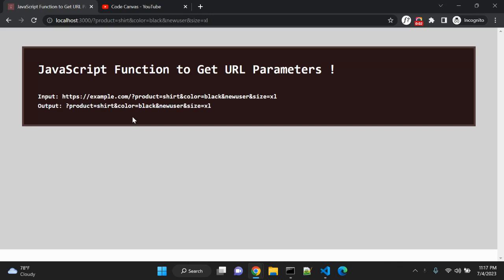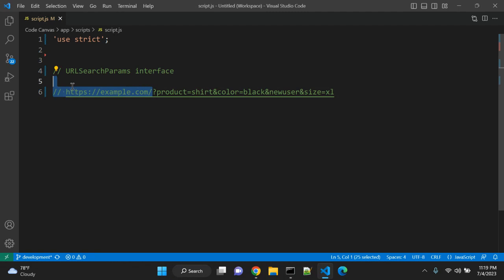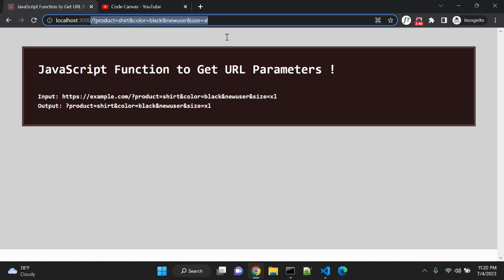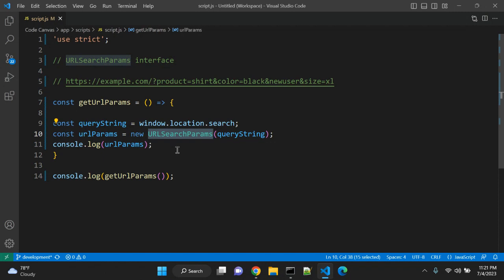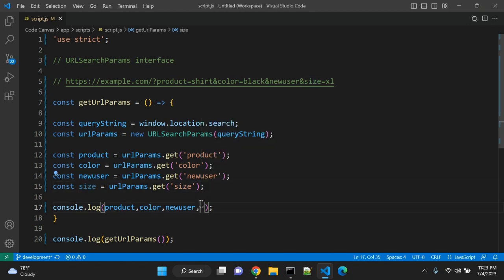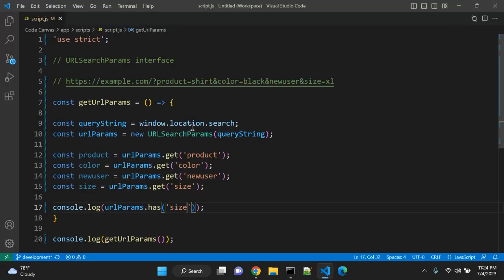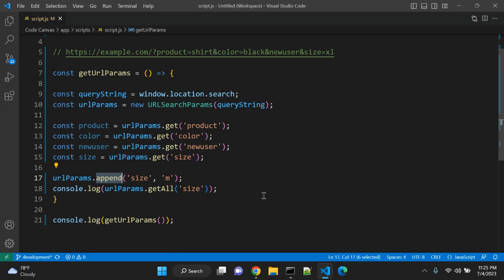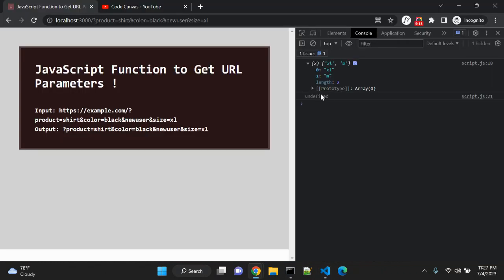JavaScript Function to Get URL Parameters !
In this video, you will learn JavaScript Function to Get URL Parameters !